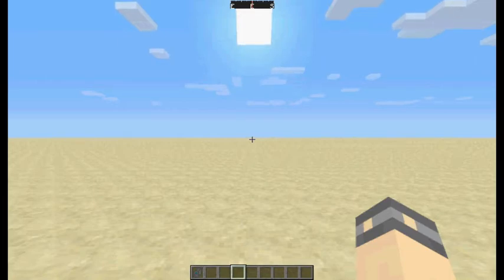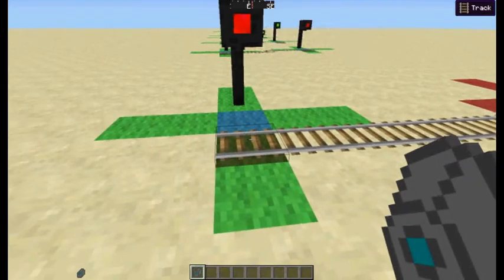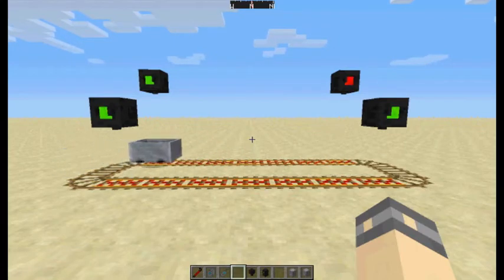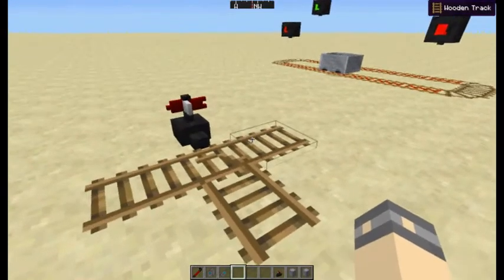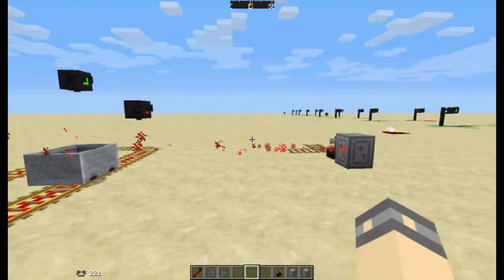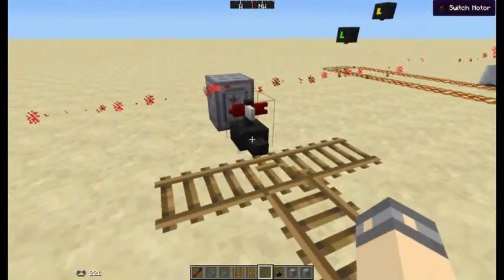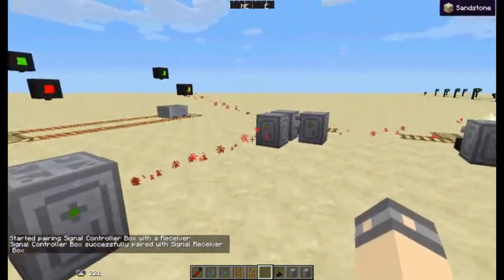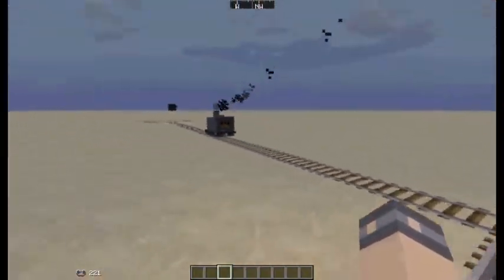OUTDATED! Watch updated instead! Railcraft Signalling Tutorial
DO NOT WATCH THIS ONE!